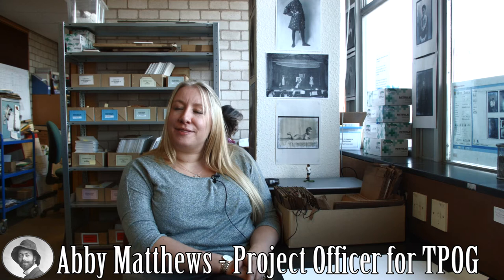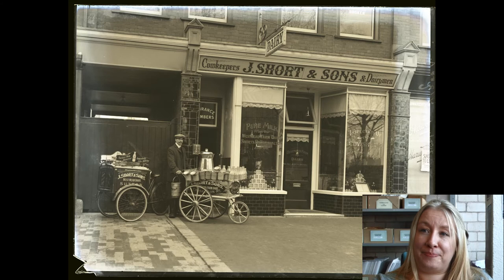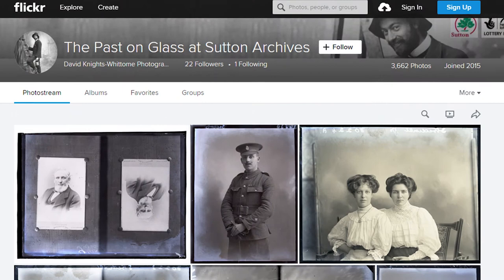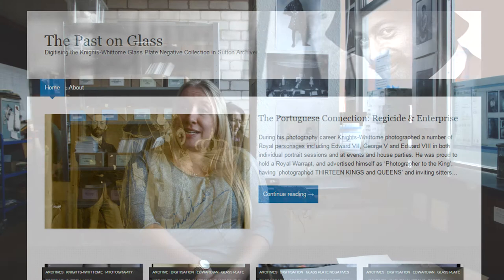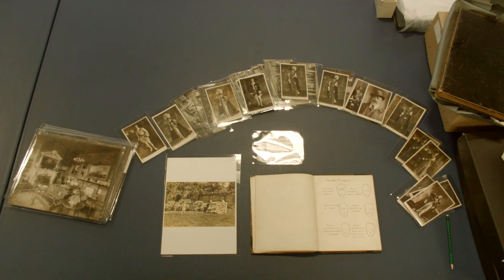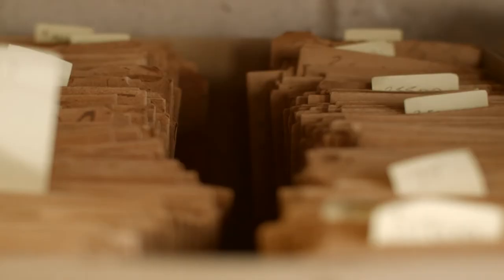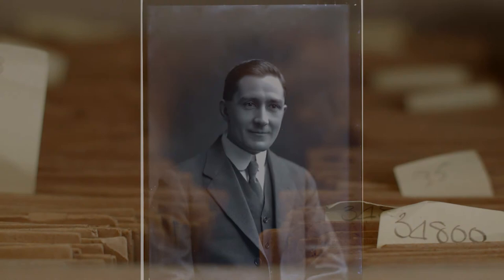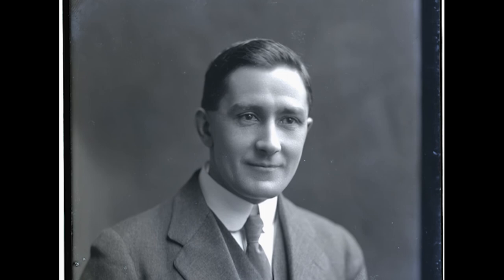Past on Glass - Part 1: Project Overview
The Past on Glass is an HLF funded project run by Sutton Archives which aims to conserve, rehouse, digitise and research the work of a local High Street photographer, David Knights-Whittome who owned shops in both Sutton and Epsom between 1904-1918.

This series of short films, made by Sutton Council in collaboration with the project volunteers sets out some of the background to the collection, shows the day to day challenges and successes of the project and gives information about how you can get involved.

The collection, of over 10,000 fragile glass plate negatives, represents a unique snapshot of British history, spanning both the Edwardian period and World War One and offers a real insight into the local population at the time as well as containing images of local events, shop fronts, schools and institutions.  It also contains important Royal images and photographs of stately homes and society events in England and Europe.

The project is relying almost entirely on volunteer help to get this important work completed.  Great progress has been made to date but there is still a long way to go to complete the work needed to digitise and research this valuable local resource.